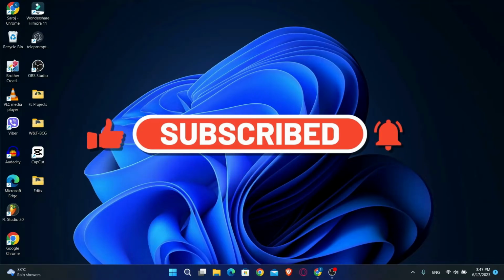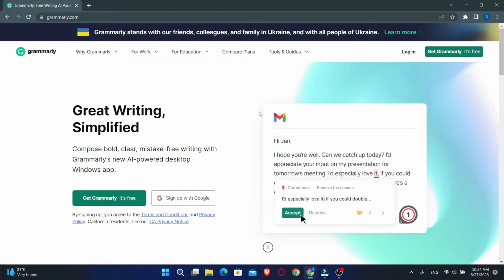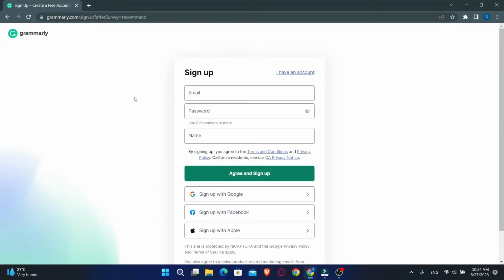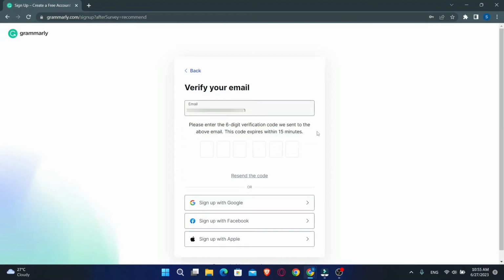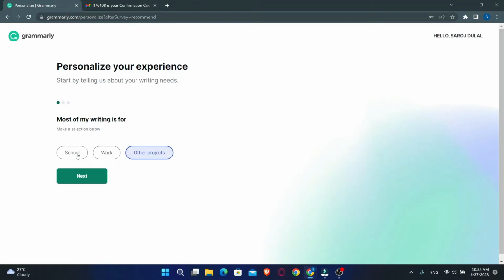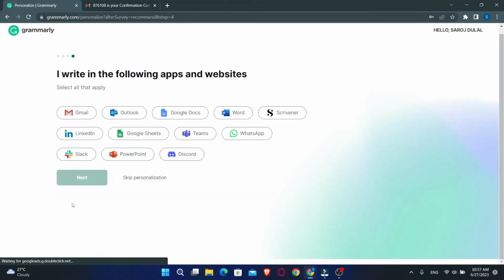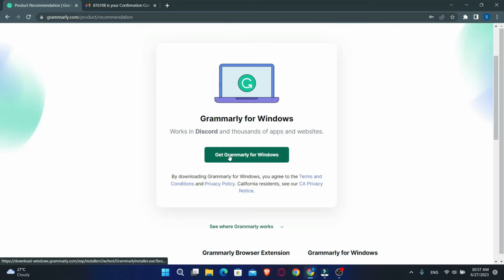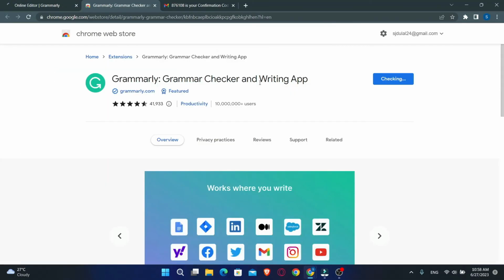Grammarly Sign up: How to Create Grammarly Account 2023? Grammarly.com Signup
This video will illustrate a quick and easy process on how to Signup and get started with Grammarly. Grammarly is a writing assistant that uses AI to help you communicate with confidence and make writing faster and more delightful.
To learn the process, watch the video till the end and follow the steps as shown in it.

0:00 Intro
0:18 Signup Grammarly Account
1:59 Outro